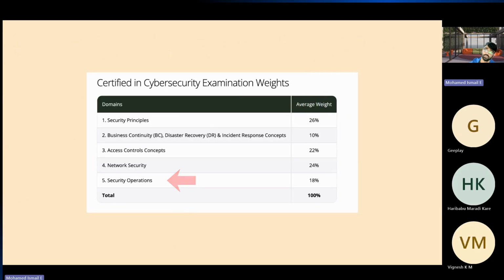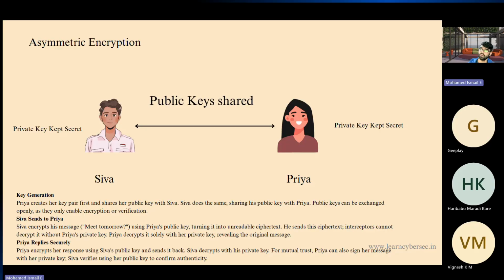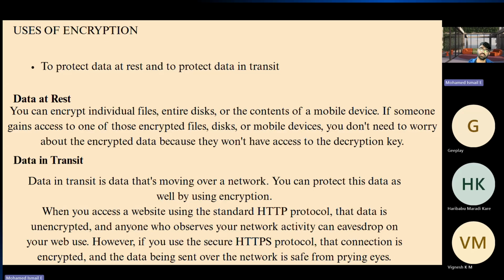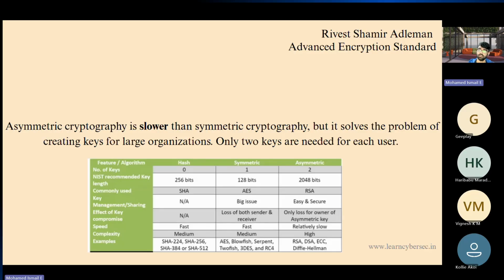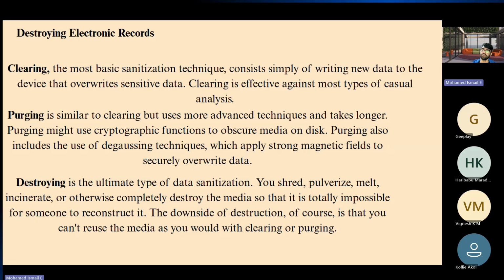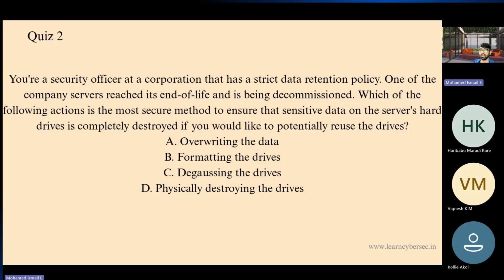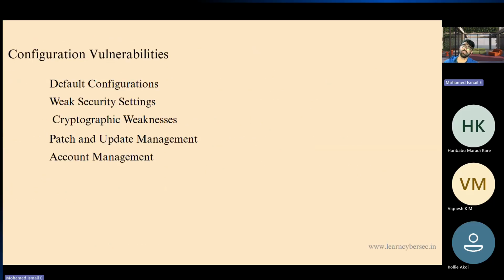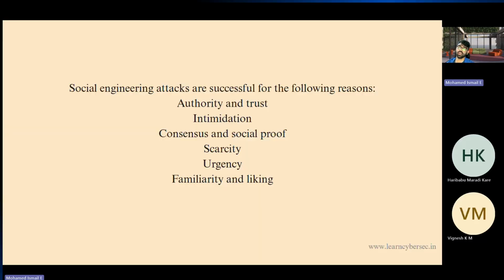LearnCyberSec | ISC2 CC Training | Session 6 | Domain 5 | 2025 | Network Security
This is recorded session of ISC2 Certified in CyberSecurity Domain 5 by learncybersec.